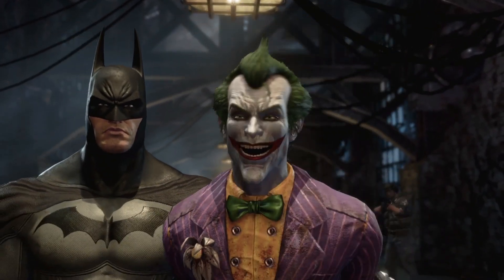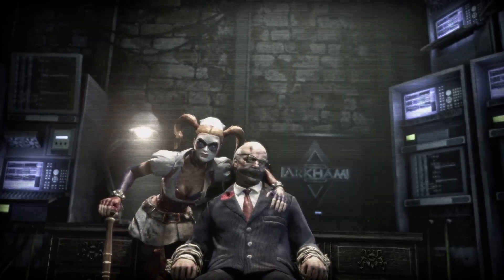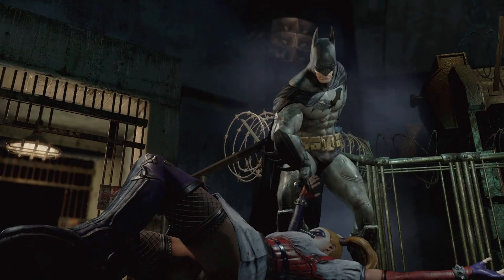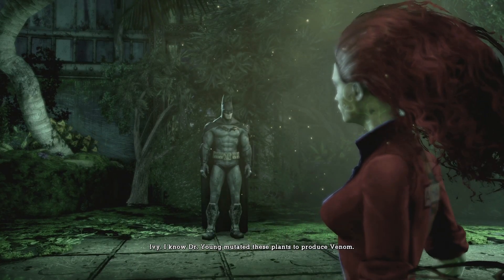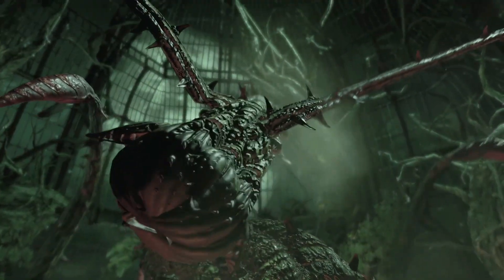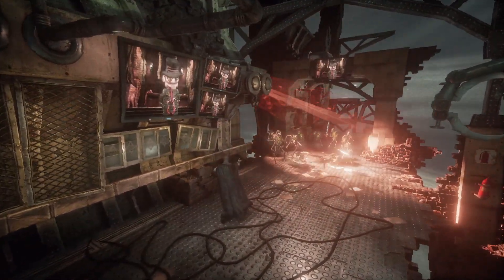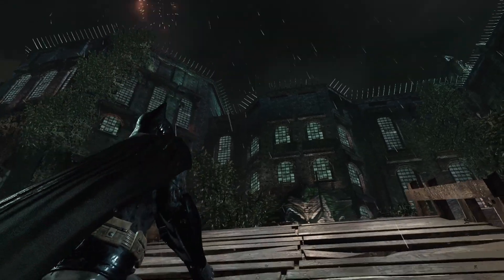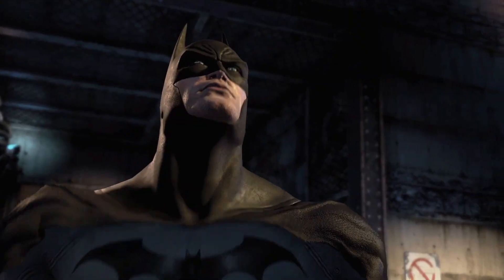Batman: Arkham Asylum's 5 BEST Villains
After doing the 5 Worst Villains, its only right I do the 5 BEST! Here are my picks for the 5 best antagonists in Batman Arkham Asylum. Take a trip to the past to revisit this classic 15 years later, and hear my reasons behind these picks.

Thank you for the continuous support while I've been gone.

Villain Ranking Chapters
00:00 Intro
01:25 #5
03:11 #4
05:00 #3
07:05 #2
09:28 #1
11:50